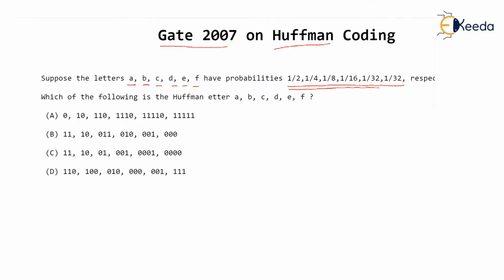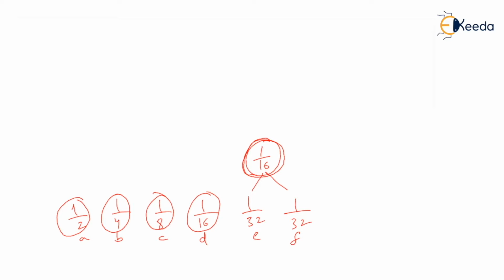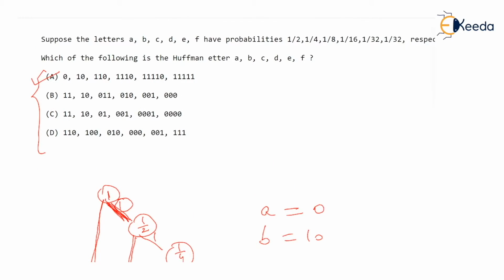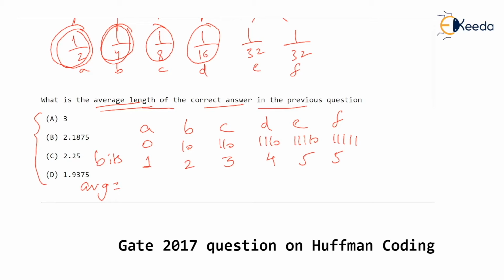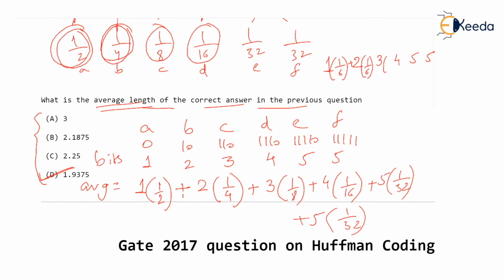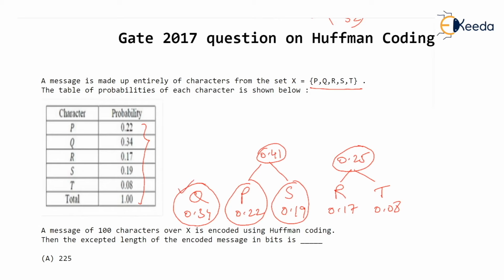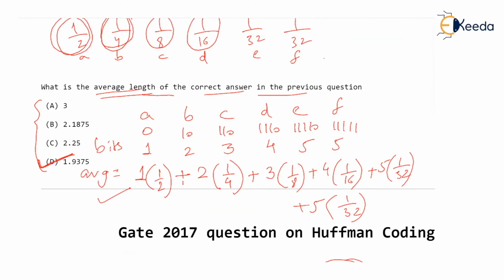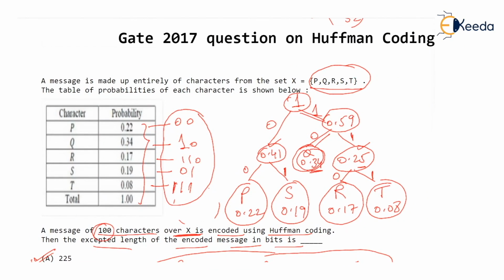Huffman Coding: A Key Topic in GATE CSE’s Analysis of Algorithms | COMPUTER SCIENCE ENGINEERING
Welcome to our comprehensive guide on Huffman Coding, a key topic in the Analysis of Algorithms for GATE Computer Science Engineering (CSE)!

In this video, we will delve into the intricacies of Huffman Coding, a popular data compression algorithm. Here's what you can expect:

- **Introduction to Huffman Coding**: We'll start with a brief overview of Huffman Coding, its history, and its significance in the field of computer science.
- **Understanding Huffman Coding**: We'll explain the mechanics of Huffman Coding, breaking down the process into easy-to-understand steps.
- **GATE CSE Questions on Huffman Coding**: We'll go through previous GATE CSE questions related to Huffman Coding and provide detailed solutions.
- **Tips and Tricks**: We'll share some useful tips and strategies for solving GATE CSE questions on Huffman Coding.

This video is perfect for GATE CSE aspirants looking to strengthen their understanding of Huffman Coding in the Analysis of Algorithms. Whether you're just starting your GATE preparation or looking to brush up on your algorithm skills, this video has something for everyone.

So sit back, grab a notebook, and let's dive into the world of Huffman Coding! Your support helps us create more videos like this one.

Happy Learning